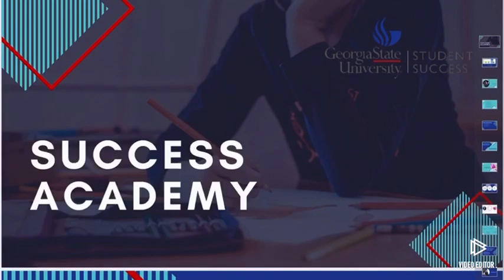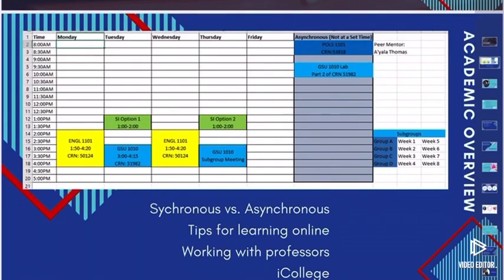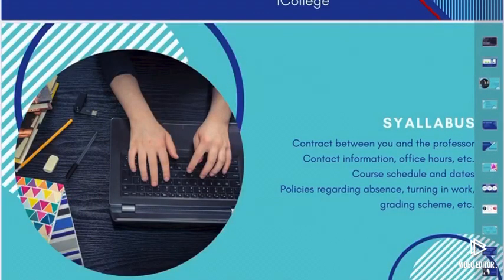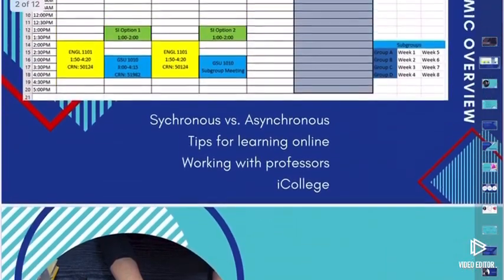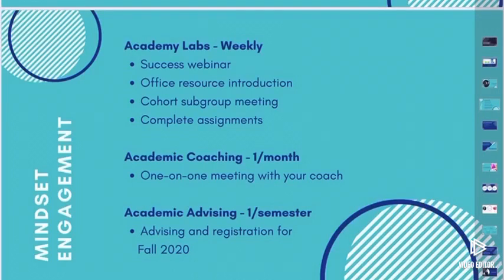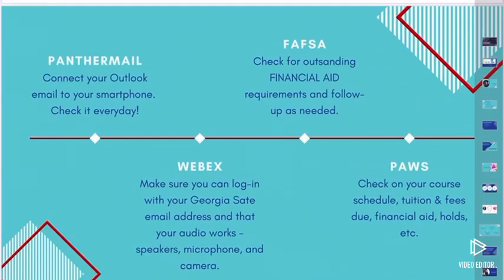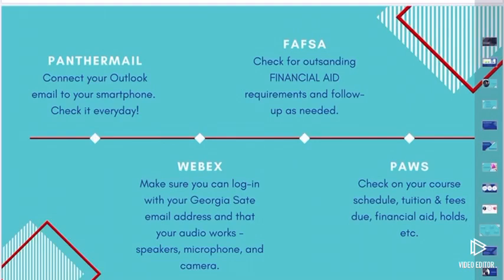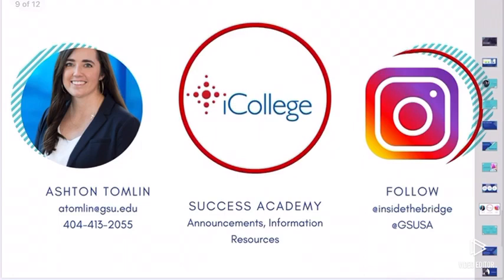Success Academy New Student Orientation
Overview of what was covered at New Student Orientation